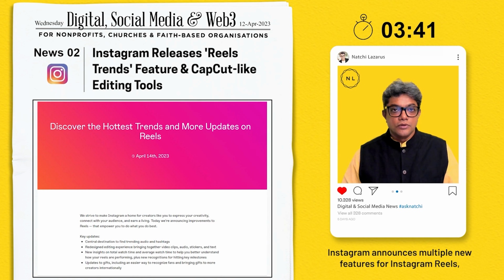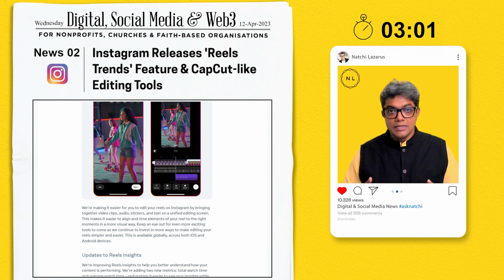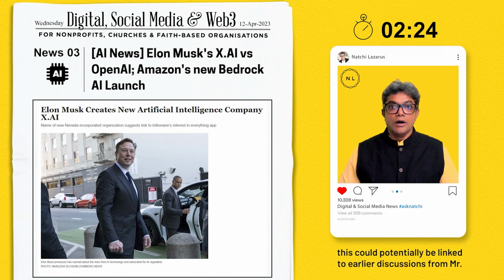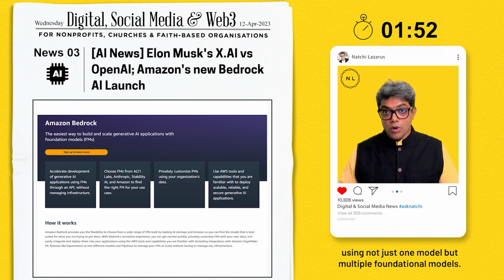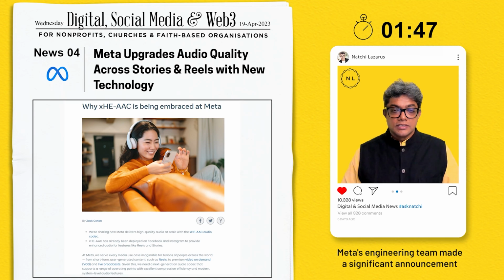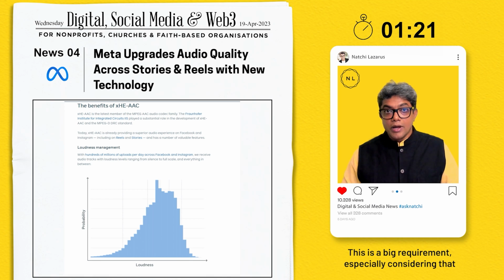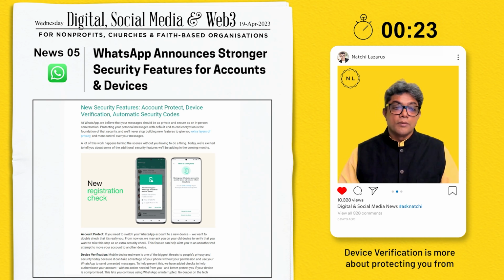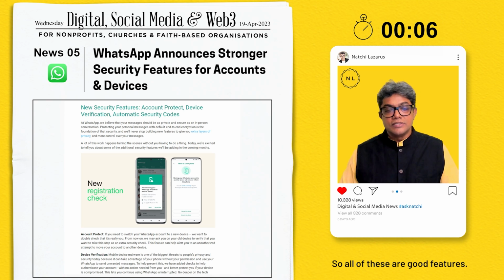Connected Church News (Ep: 197) Week 3, Apr 2023 // YouTube, Instagram, Amazon, Meta, WhatsApp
Top 5 Digital, Social Media & Web3 News in 5 mins (Week 3, April 2023)

Welcome to Connected Church News!

This is a weekly news video for leaders and media teams of Churches, Ministries, Nonprofits, and Faith-based Social Ventures.

You can click on the timestamps below to jump to any of the news items
An overview and introduction
News 1: YouTube Launches 'Notify Me' Button for Live Streams; Shares TV tips
News 2: Instagram Releases 'Reels Trends' Feature & CapCut-like Editing Tools
News 3: [AI News] Elon Musk's X Corp vs OpenAI; Amazon's new Bedrock AI Launch
News 4: Meta Upgrades Audio Quality Across Stories & Reels with New Technology
News 5: WhatsApp Announces Stronger Security Features for Accounts & Devices
Source Links & Resources info

If you’d like to learn more, the source links and transcripts are made available on this

Want to receive these on WhatsApp or Spotify each week for free? You can sign up: